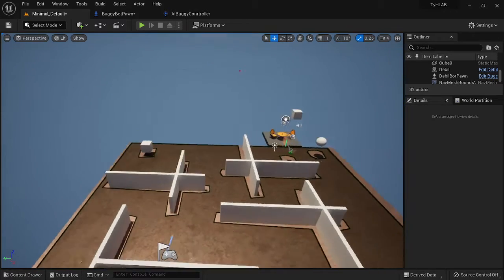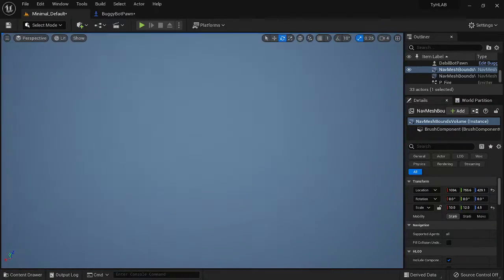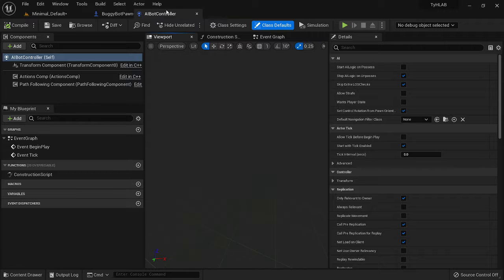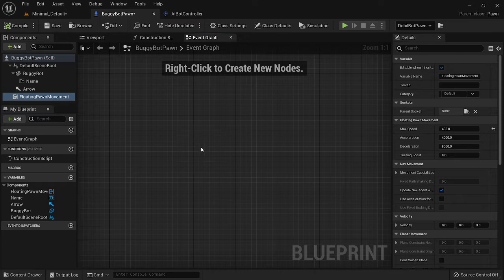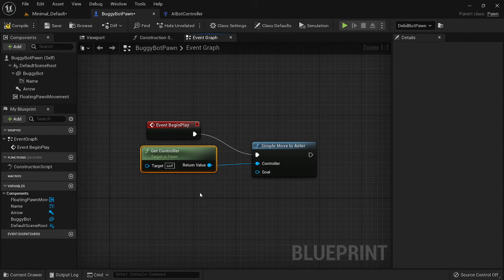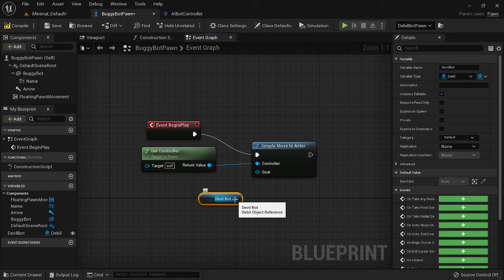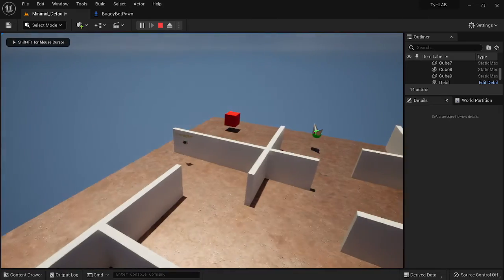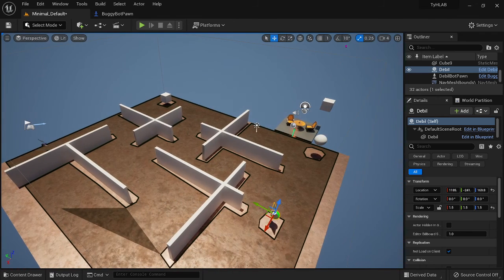Making your bot move to another actor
In this video you'll learn how to make a simple AI movement that will go to the location of another actor that you create.